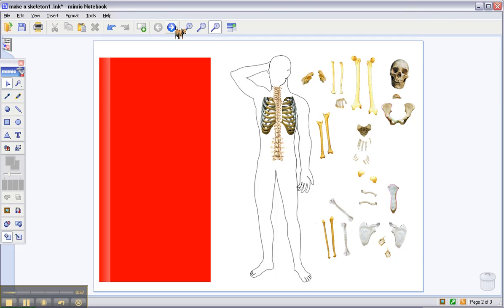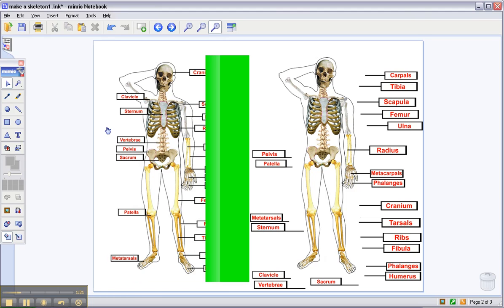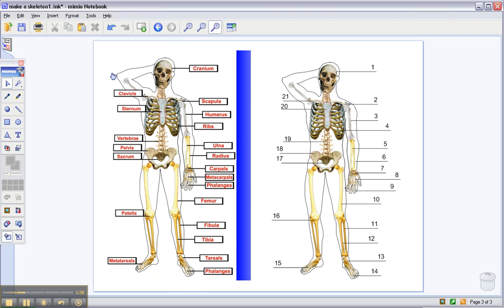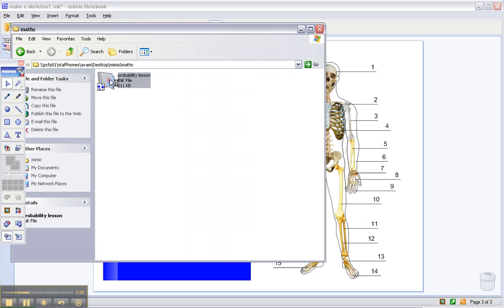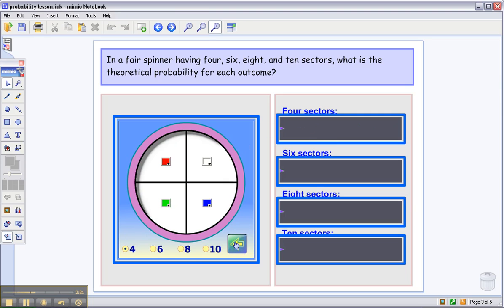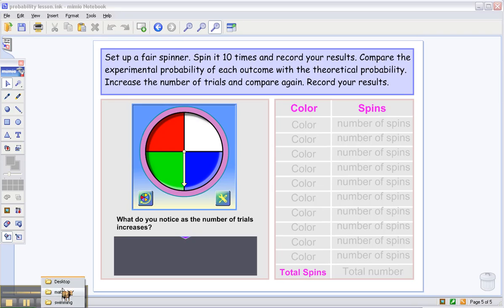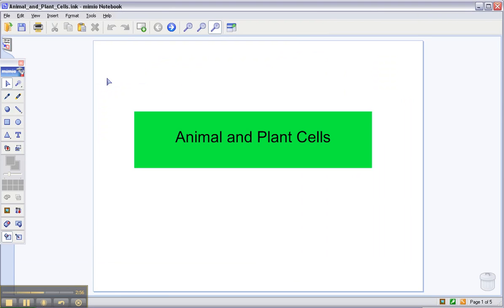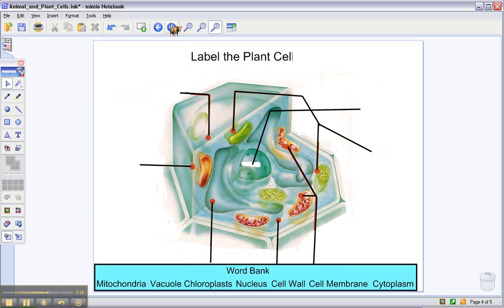Mimio Tutorial 2 Some Examples